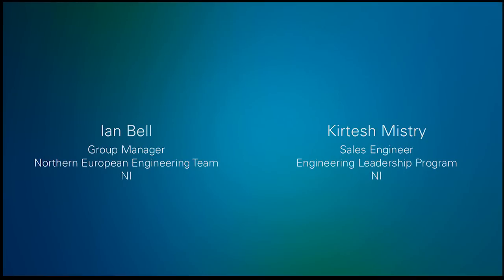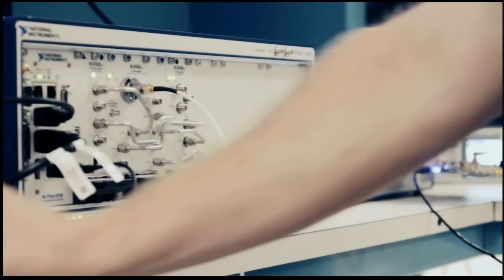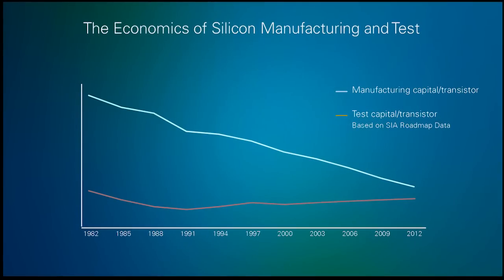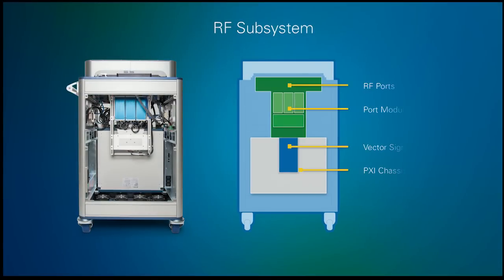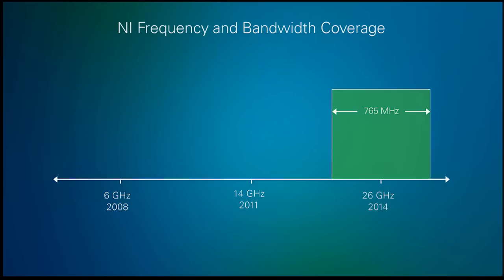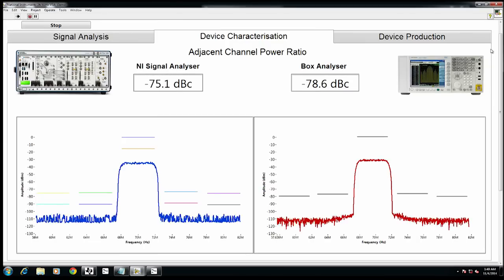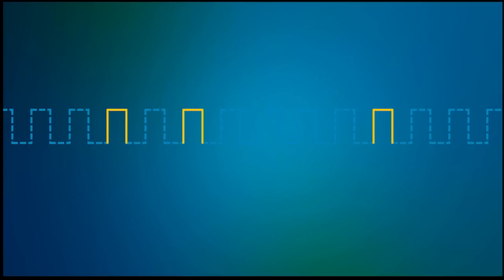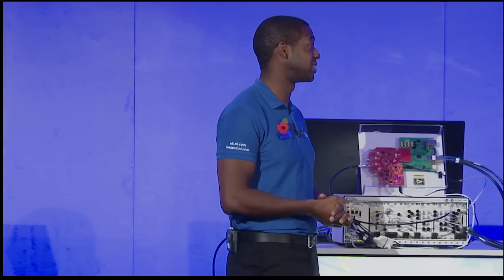NIDays UK 2014 Keynote - PXI, Automated Test and RF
Listen to NI UK & Ireland engineers as they introduce the latest Automated Test innovations from NI and customer successes in the area.